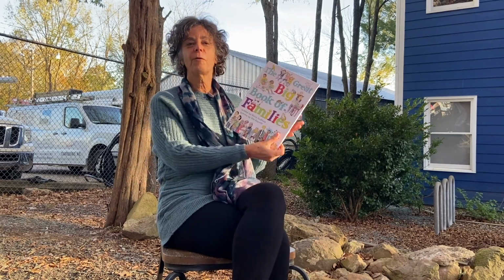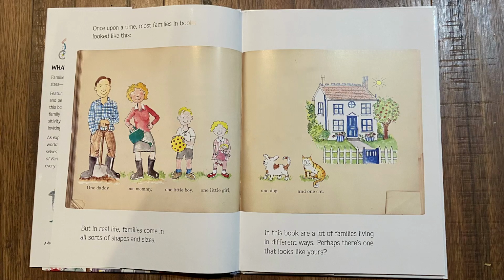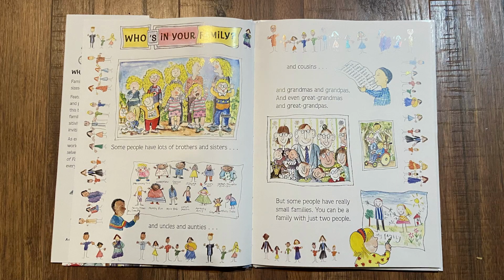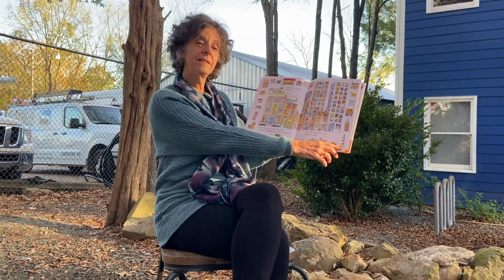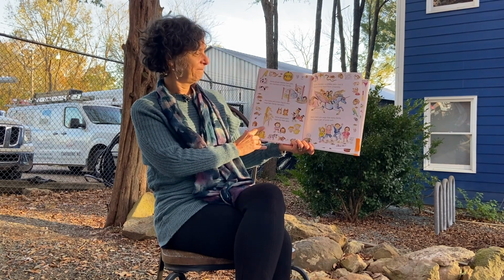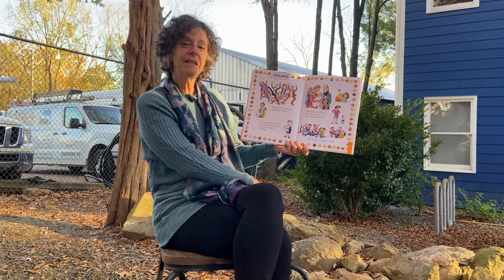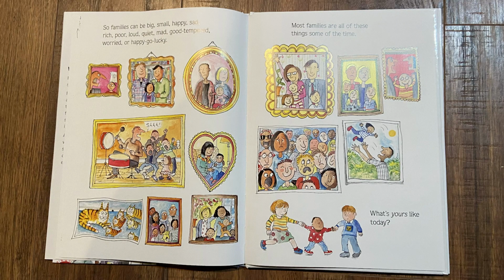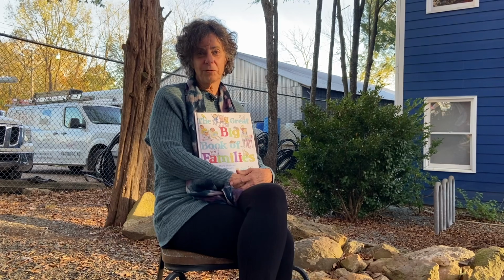The Great Big Book of Families